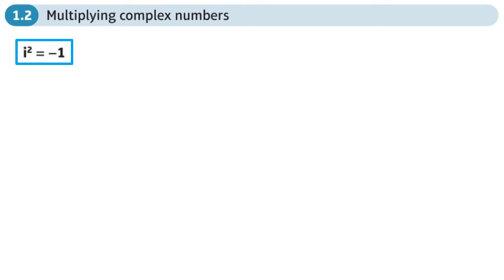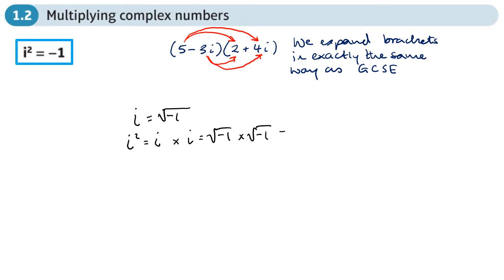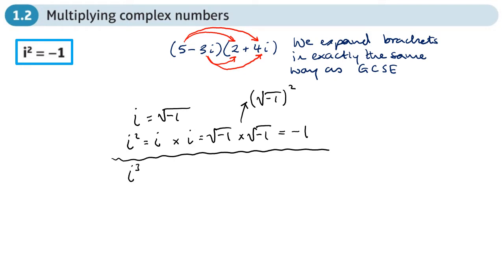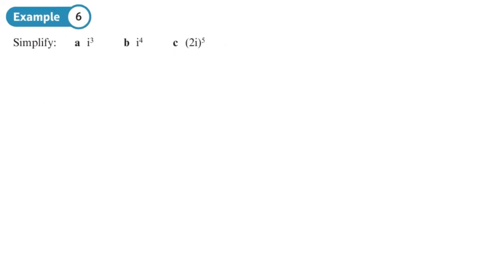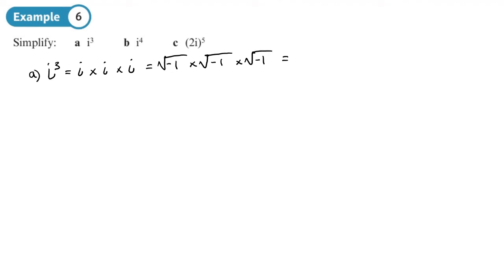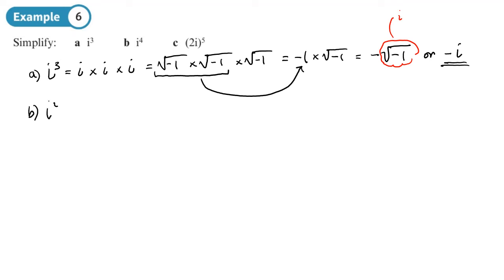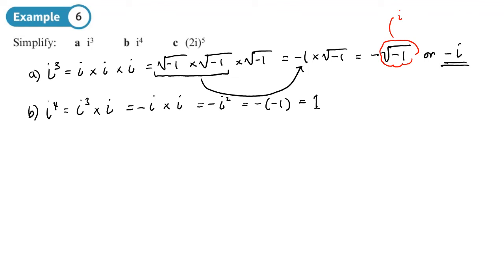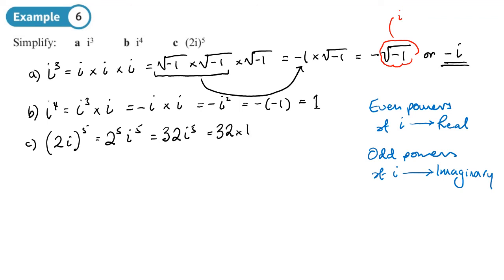1.2 Multiplying Complex Numbers (CORE 1- Chapter 1: Imaginary and complex numbers)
hindsmaths How to multiply complex numbers
0:00 Intro
3:29 Example 5
6:03 Example 6
9:36 End/Recap